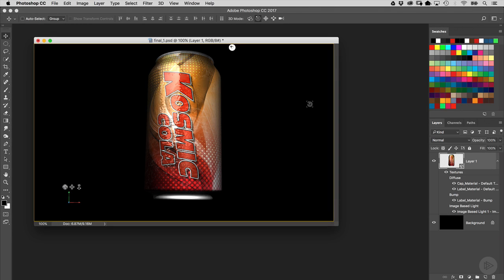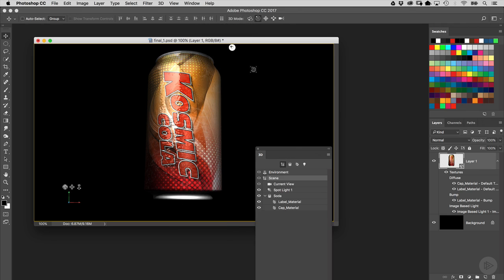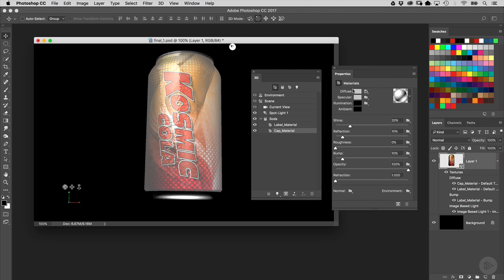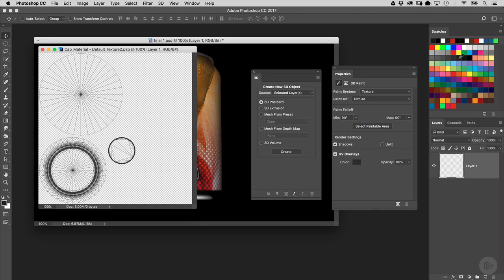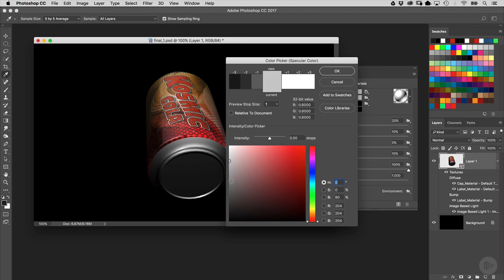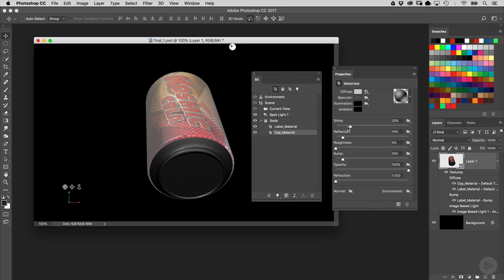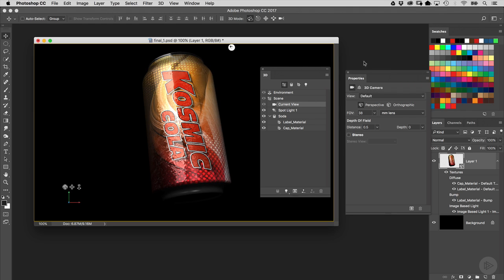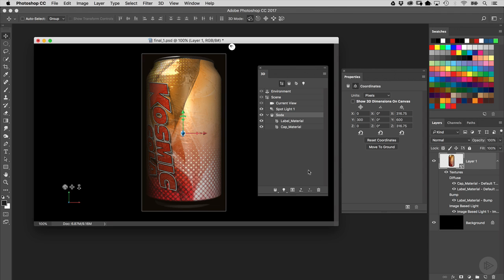12 Modify Cap Materials